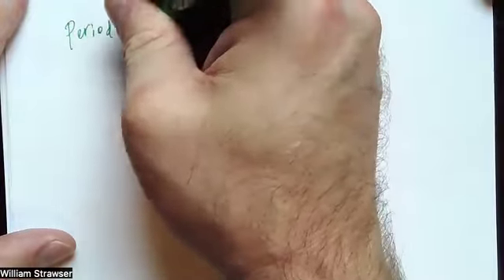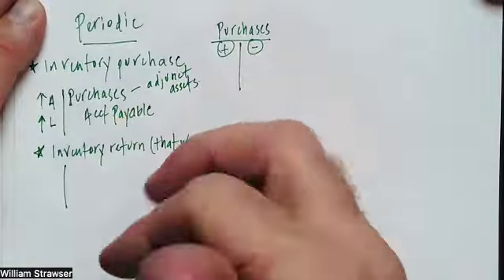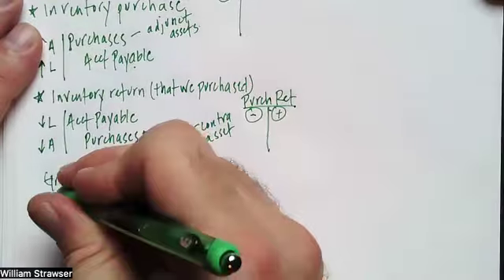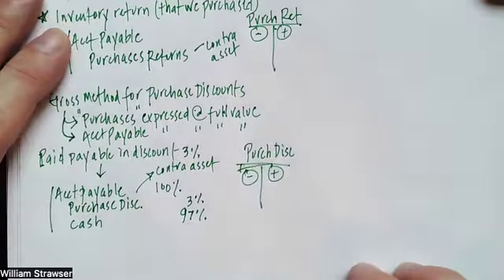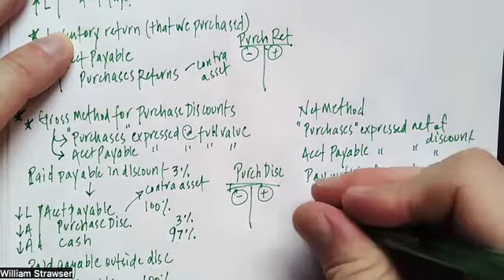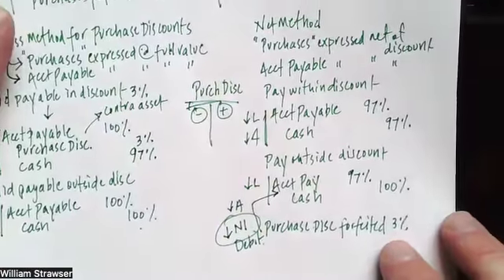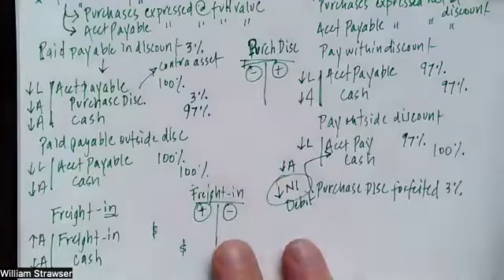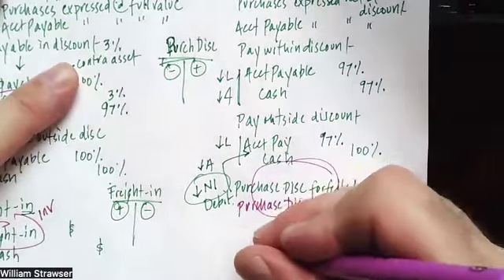ACCT 3313 - Purchase accounting for Inventory: Periodic versus Perpetual Systems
This video discusses the difference in purchase entries between periodic and perpetual systems (as well as net and gross method of recording purchase discounts).

Remember: perpetual versus periodic changes account names, gross versus net method changes the dollar value of entries.